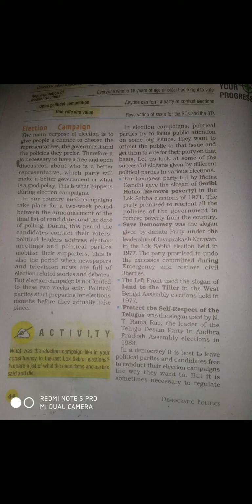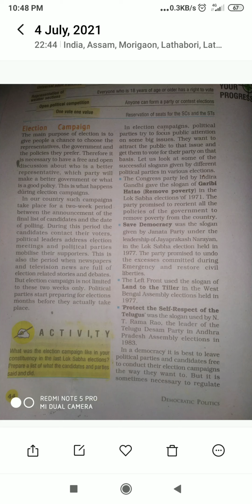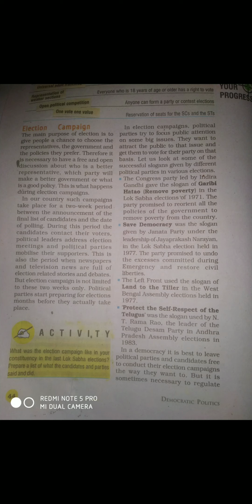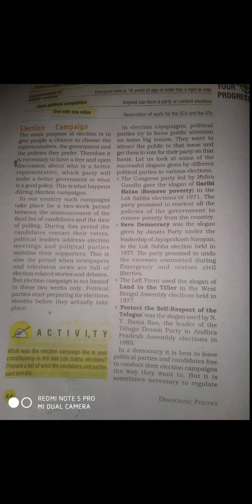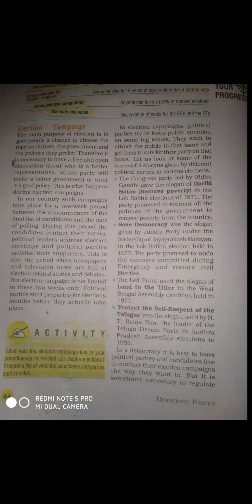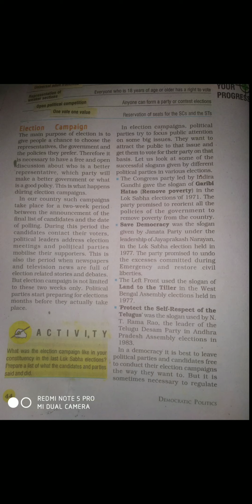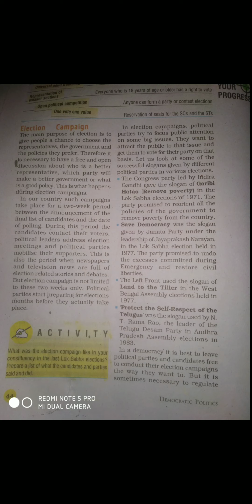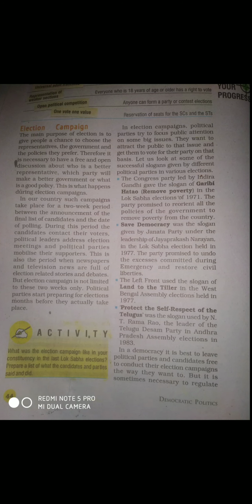Election campaign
Class ix, civics, lesson 3 electoral politics